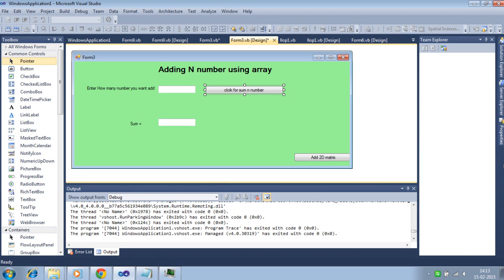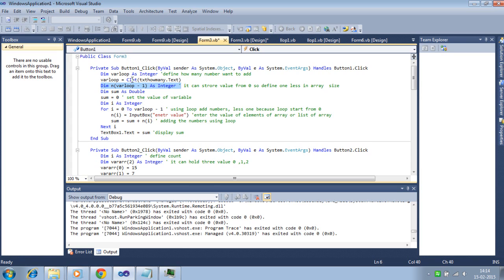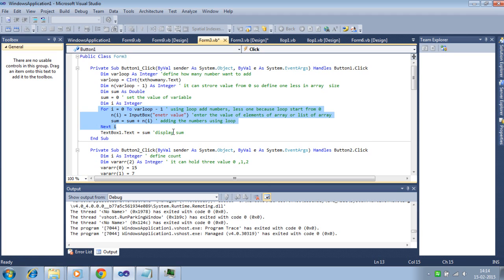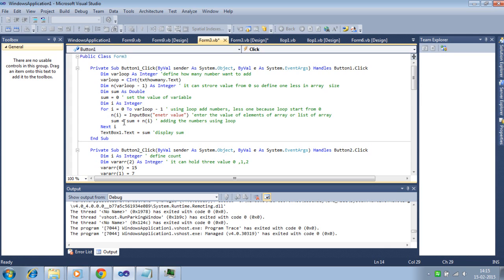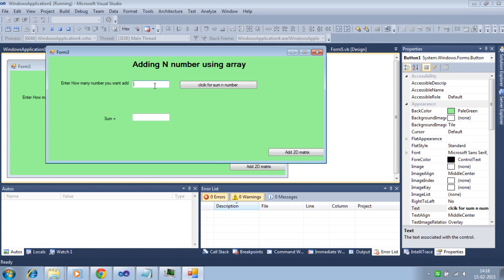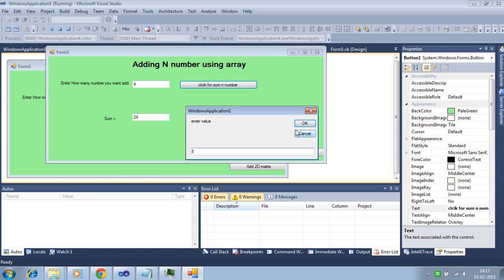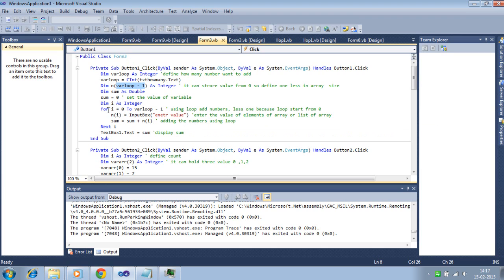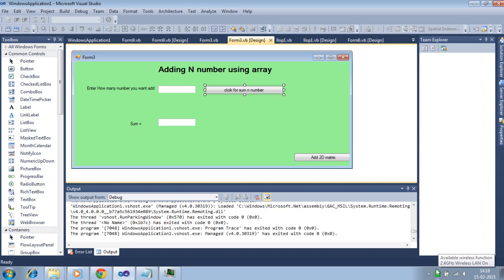use of array for adding n numbers in vb for beginner part 2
this lesson or tutorial explain how one demission array use in visual basic vb 2010. for loop adding n number use of array for beginner.